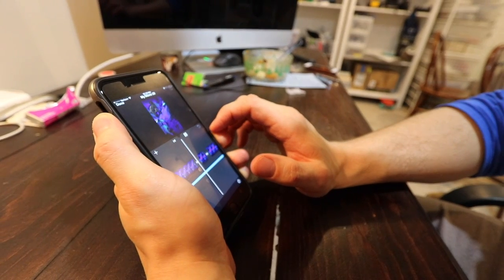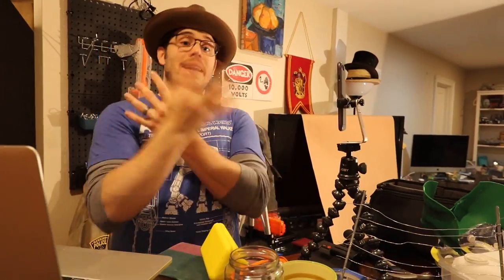Making A Hollywood Movie With Your Smartphone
FOR MORE INFORMATION ON ABOUT FULL SAIL'S DIGITAL CINEMATOGRAPHY BACHELORS AND FILM BACHELORS DEGREES GO

Pulling from my experience and heavily citing relevant personal projects (Jurassic Park, Home Alone, and others), In association with Full Sail University I have produced this video that walks through my process of creating a hollywood style movie using only my smart phone. If you are interested in a career in film making but don’t know where to begin, you should check out Full Sail University.  Full Sail’s Film Bachelors degree program emerges you in the world of filmmaking from every angle. You’ll gain hands-on experience while learning what it’s like to work on a film from start to finish, giving you a feel for the role each crew member plays in a production. Full Sail grads have gone on to work on some pretty incredible films and TV shows, like Doctor Strange, Star Trek Beyond, Captain America:Civil War, and The Walking Dead, just to name a few! If you want to find out more about these film programs and how to get started, visit fullsail.edu/mplatco to learn more.